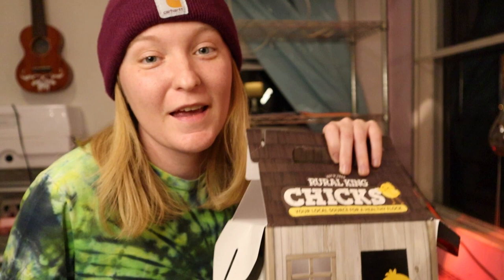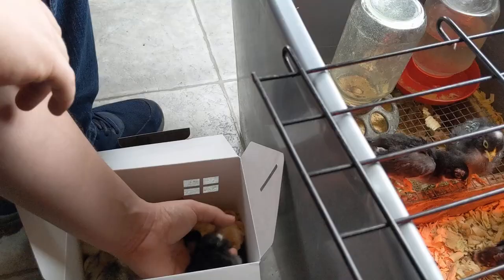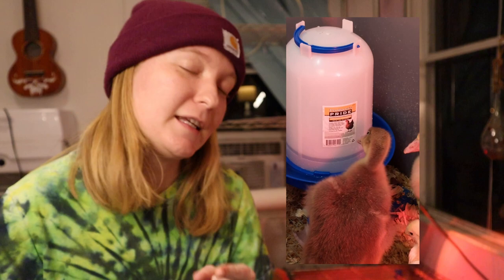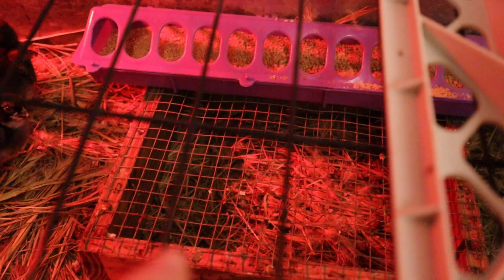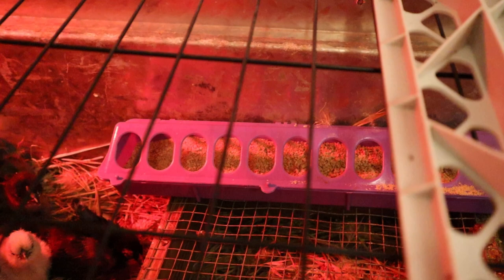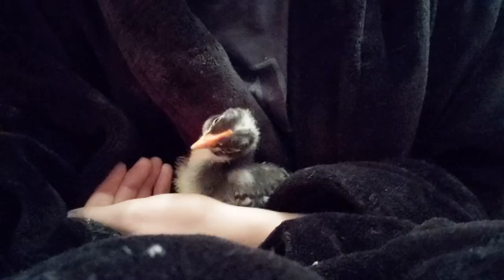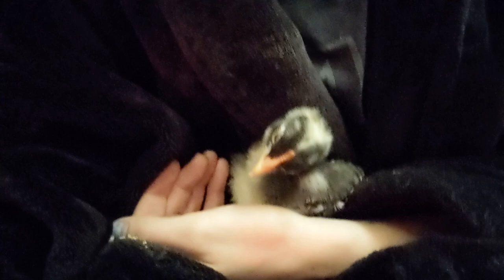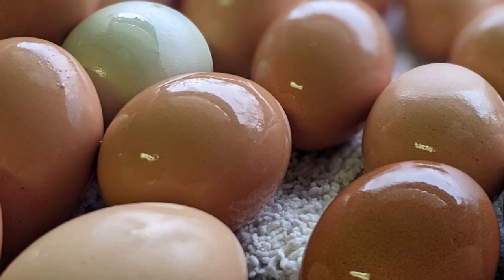So, You Bought Chickens? How To Care For New Chicks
Everyone is getting chickens! Here’s how to care for them once you bring them home.